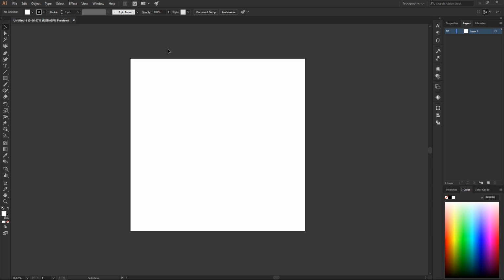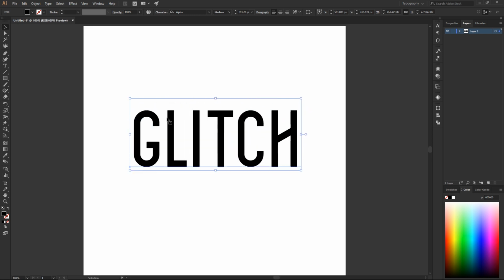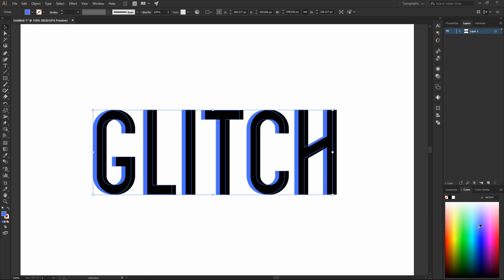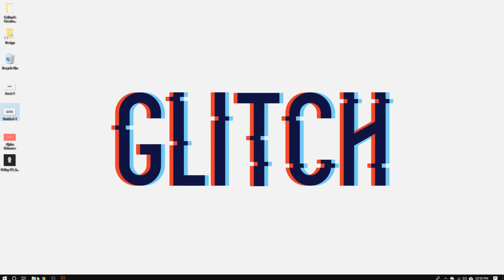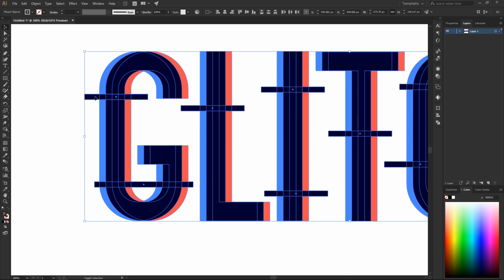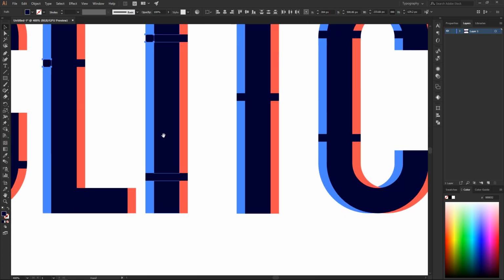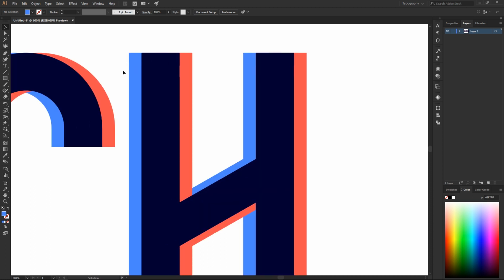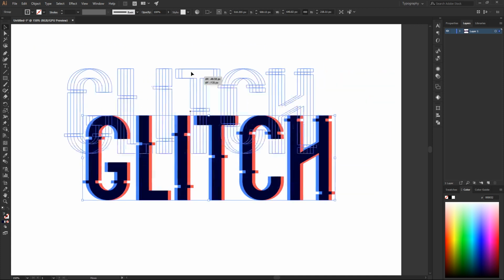TUTORIAL | Text Glitch Effect in Illustrator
In my first tutorial I teach you how to make text look glitchy in illustrator!

Please leave feedback about the video so I know how to improve!